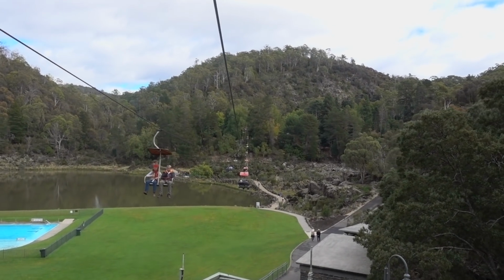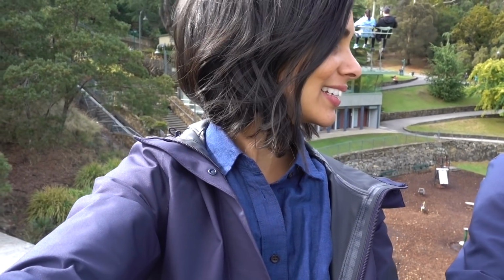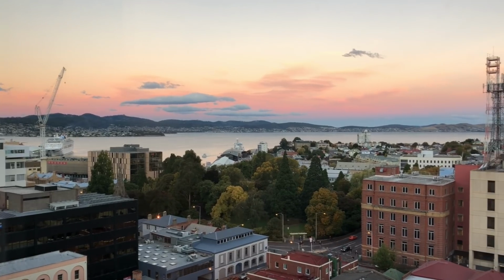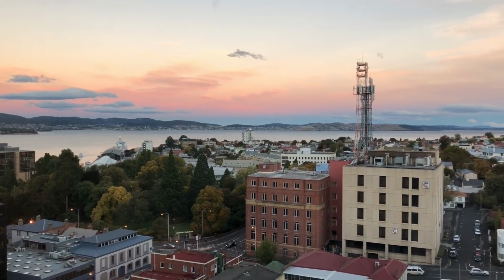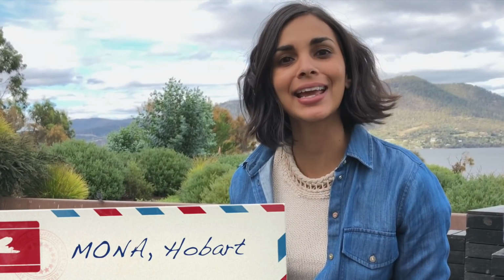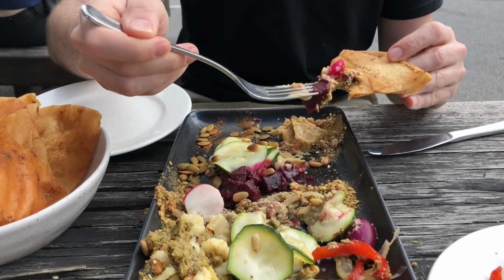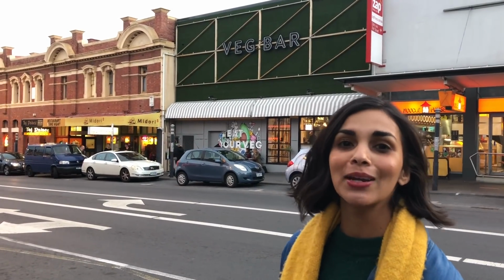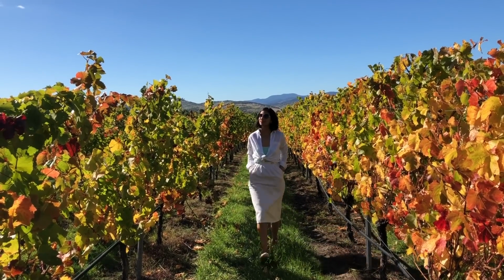Tasmania Road Trip + Vegan in Tasmania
Come discover the beautiful, scenic island of Tasmania with us on our Tasmania Road Trip! From breathtaking landscapes and wild animals to museums and delicious vegan food, Tasmania was one of the coolest places we've visited. Added bonus: it's really easy to be vegan in Tasmania (or anywhere in Australia)!

Camera used for filming: iPhone X

Learn more about veganism, healthy eating, food photography, social media, and happiness.